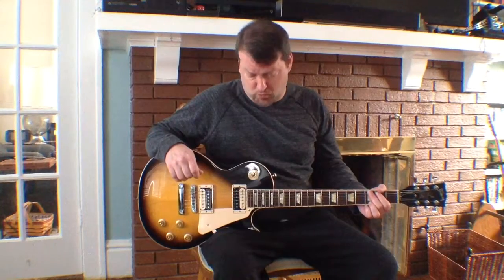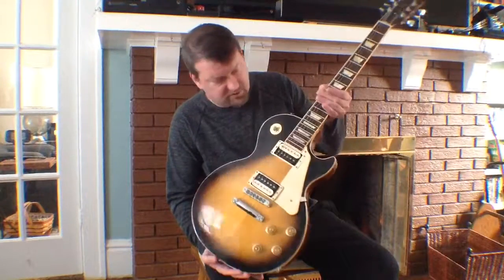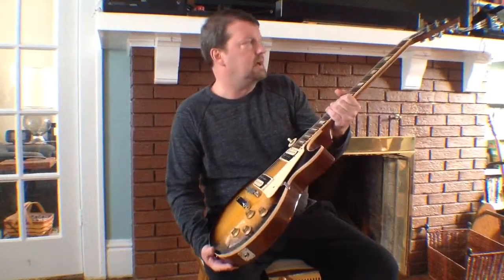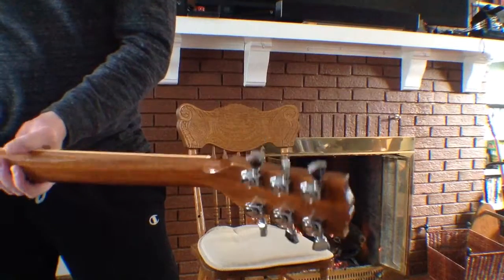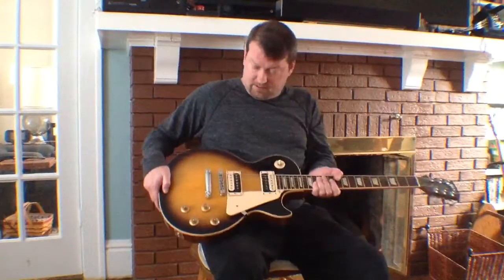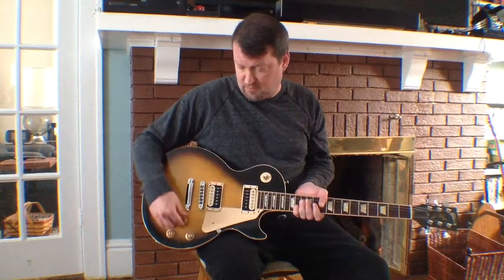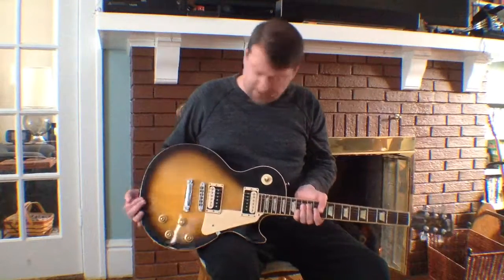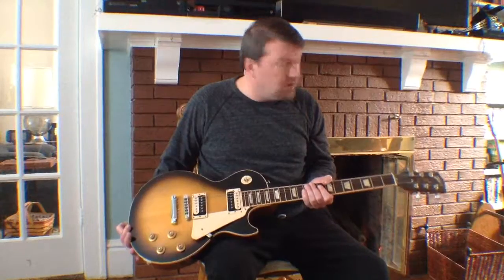Gibson Les Paul Traditional Pro II 2012